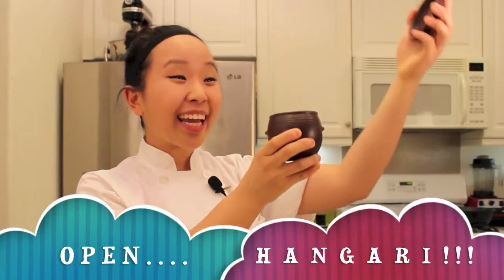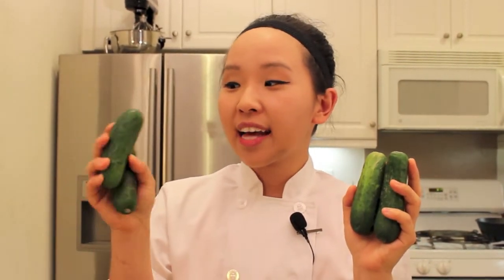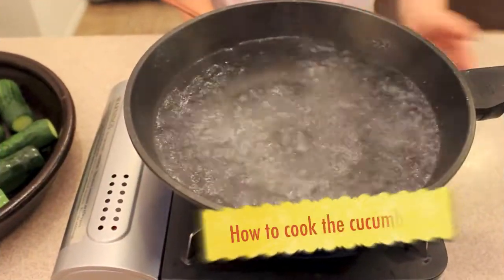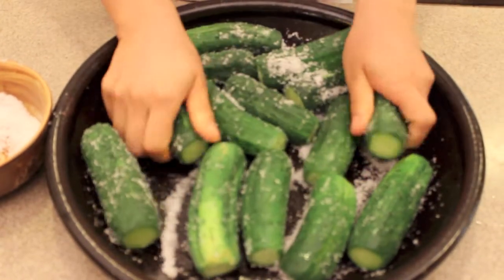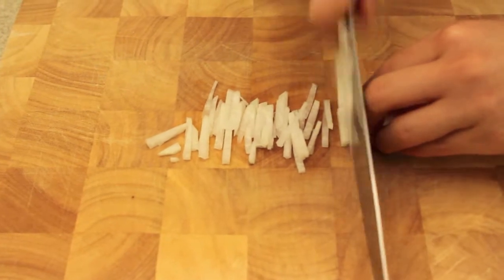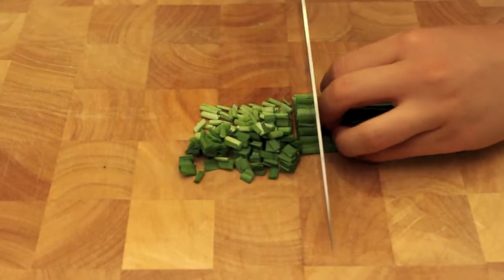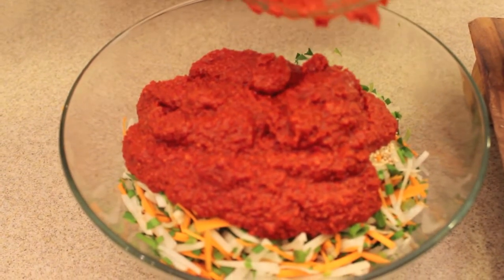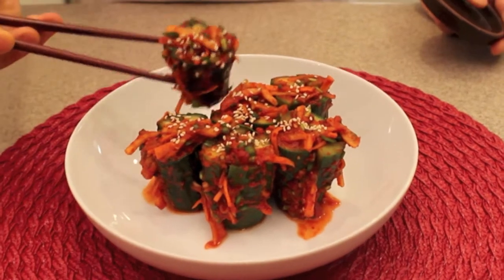Stuffed Cucumber Kimchi - 오이소박이 (oi sobagi)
You're Watching. . . . Hello, Hangari!

The recipe of the day is: Oi Sobagi. Stuffed Cucumber Kimchi!

Oi Sobagi! also, known as "Stuffed Cucumber Kimchi", another one of Korea's most popular kimchi to prepare and eat during the summertime. This type of kimchi is very unique cause we use cucumbers as the main ingredient and form into pockets to fill inside vegetables and a spicy paste. This kimchi can be considered an instant kimchi where it can be made and eaten on the same day or leave it to ferment for a few days. If your already a fan of kimchi, try this dish because it will definitely be your next favorite Korean side dish!

Recipe: Stuffed Cucumber Kimchi - 오이소박이 (oi sobagi)
Serves: 4-6

Ingredients:
15 cucumbers, kirby
2 cups water + as needed
1 cup + 3 tbsp. salt

Stuffing-
4 scallions, chopped
4 oz. Asian garlic chives, chopped
8 oz. daikon radish, julienne
1 small carrot, julienne
1 cup red pepper flakes + 2 cups water
1 tbsp. ginger, minced
1 tbsp. fermented shrimp
1 tbsp. garlic, minced
1 tbsp. sugar
2 tbsp. salt
2 tbsp. sesame seeds

Instructions:
1. Wash and clean the cucumbers. For each cucumber, cut the ends and leaving 1/2-inch away from the ends, cut all the way through the center. Flip around and cut again through the center. There should be 4 cuts on each cucumber.
2. In a medium-size pot, add water and on high-heat, let it boil. Add 3 tbsp. salt as it boils. Place the cucumbers and blanch for 1 min. Drain and submerge in cold water.
3. In a medium mixing bowl, place the cucumbers and sprinkle salt all around and rub each piece. Add water and flip the pieces around to fully soak. Set aside for 1 hour. Wash and drain the cucumbers.
4. In a medium mixing bowl, add all the stuffing ingredients. Mix and combine well. Set aside.
5. For each cucumber, place 2-3 tbsp. of filling inside the pockets by stuffing inside and rubbing the outer layer.
6. Keep it whole or cut in half. Enjoy on the same day it is made or keep it in the refrigerator.